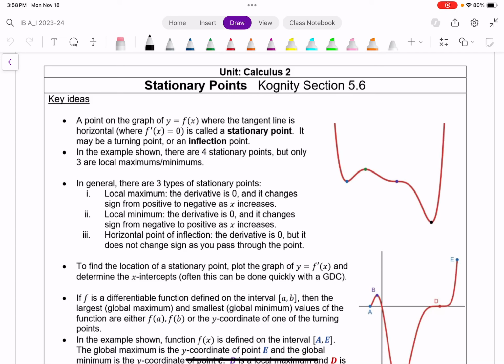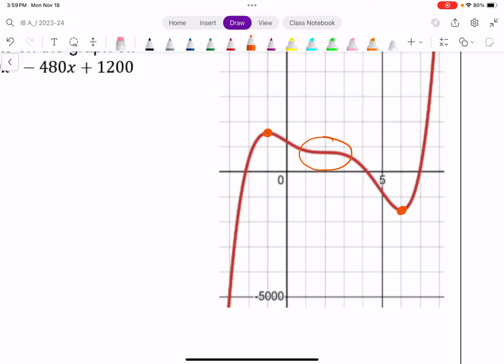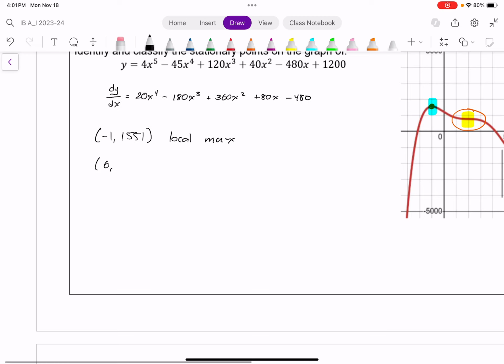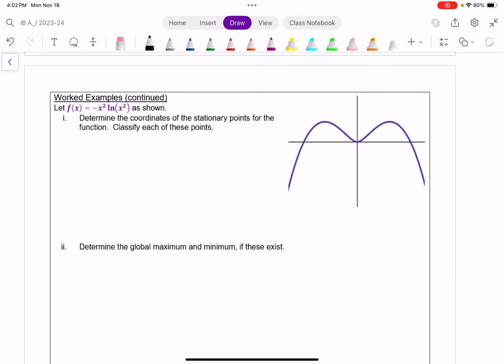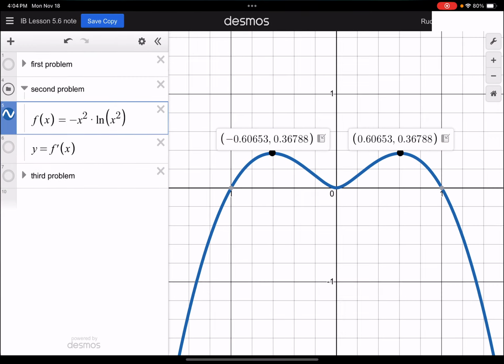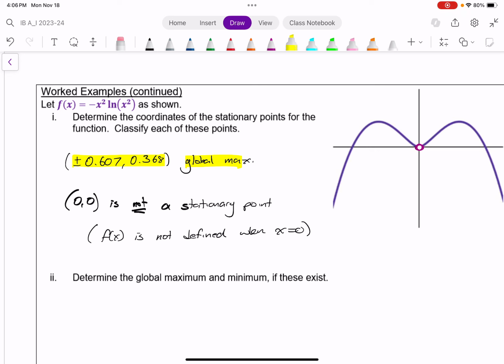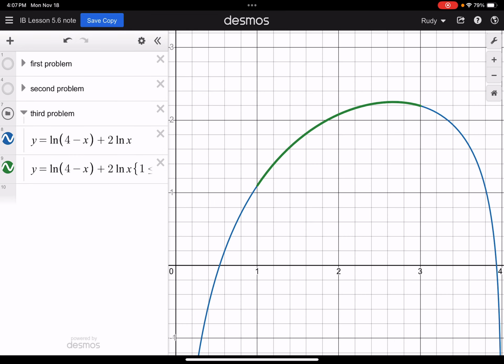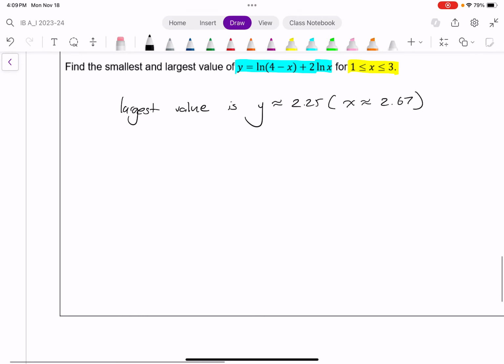I.B. Mathematics A&I Lesson 5.6 "Stationary Points"